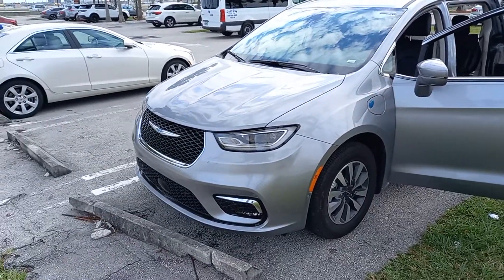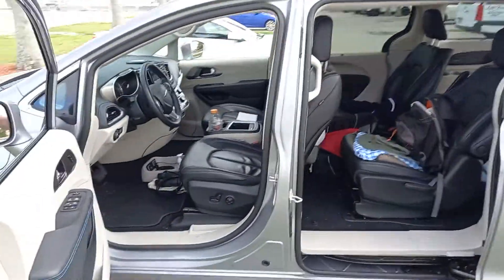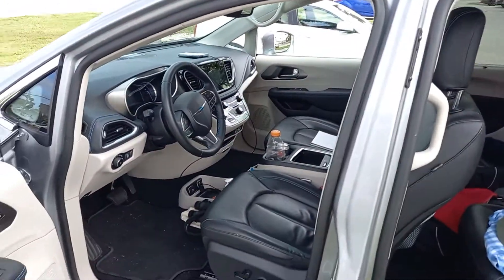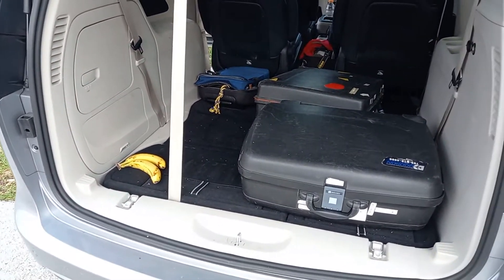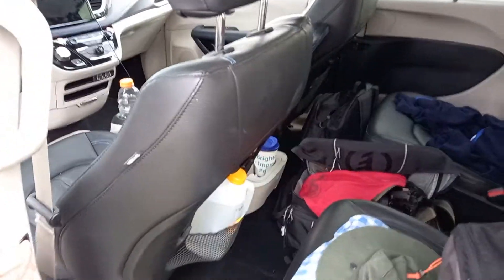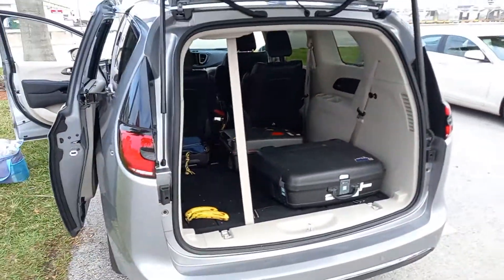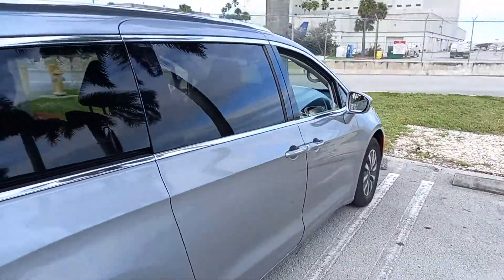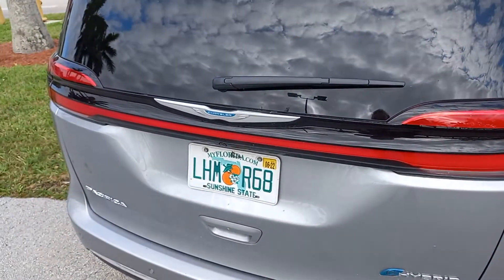Alamo Rent A Car-Miami Airport Florida. Chrysler Pacifica Hybrid. March 2022.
I made this quick clip to show you how much room you have for baggage and people. If you have any questions please ask me about this rental as I'd be happy to help.
However my overall experience from the customer service from them in the UK was bad . They never correctly sent my pre paid voucher to the US and I was then charged the full amount in US dollars and the converted in to UK pounds. Alamo's answer in the UK was that it wasn't anything to do with them . I have sent them an email of which they did not reply.  I got charged an extra £60 because of their error . They are happy to take your money but not willing to take responsibility for any mistakes.